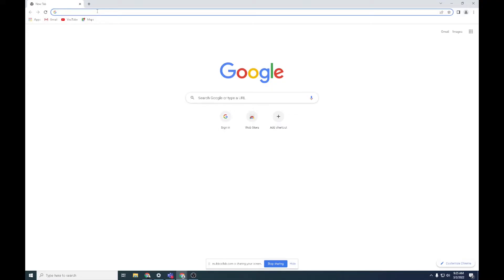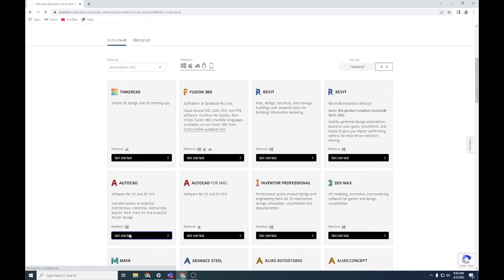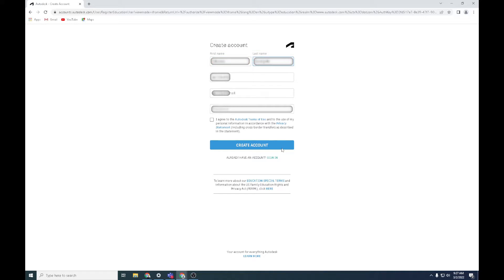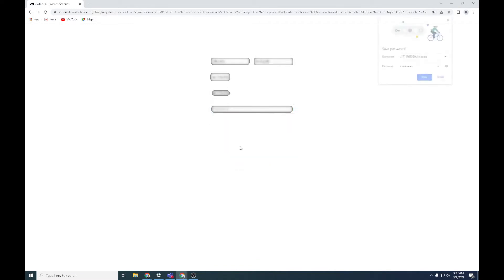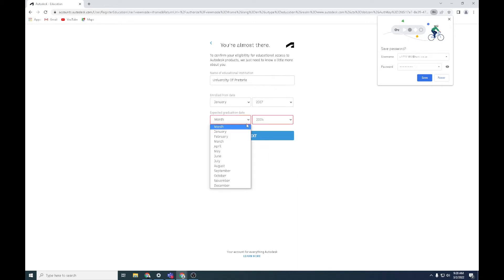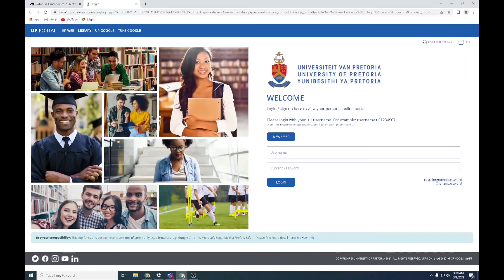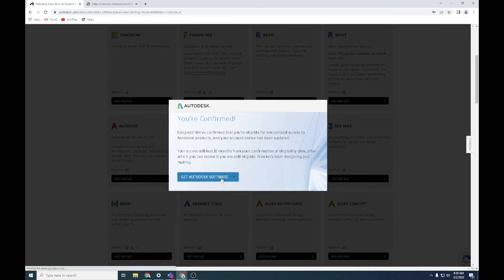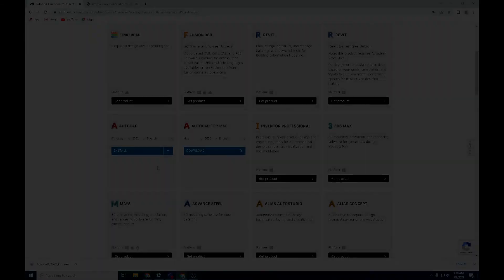Autodesk student account creation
This tutorial will cover how to create a student account for all your Autodesk products.